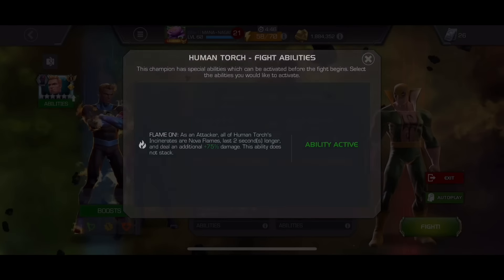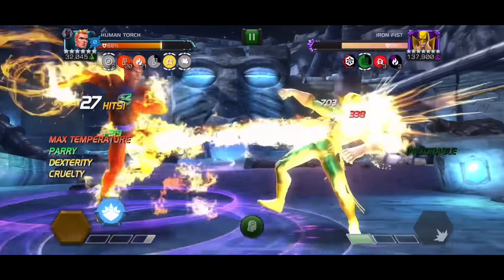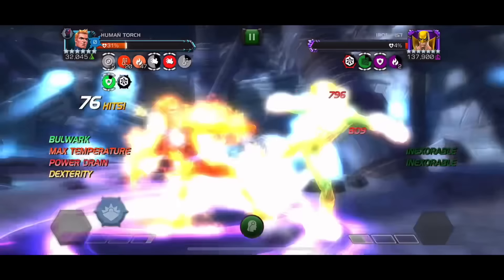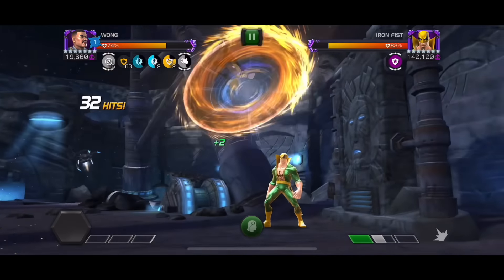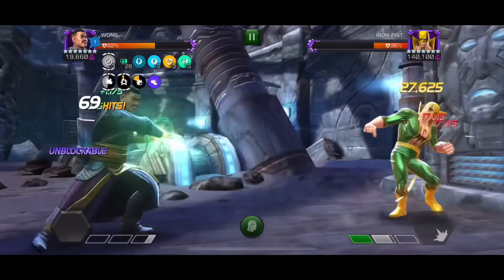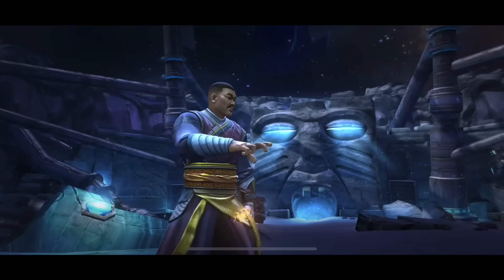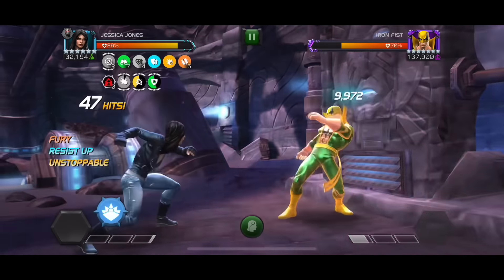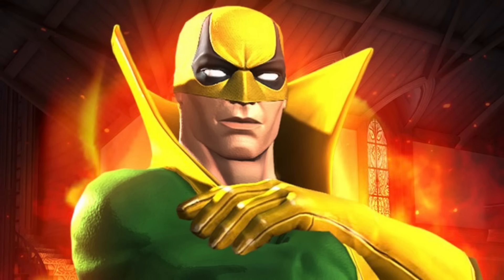SPRING OF SORROW IS HERE: Iron Fist Boss Walkthrough! All Objective Solos | Mcoc